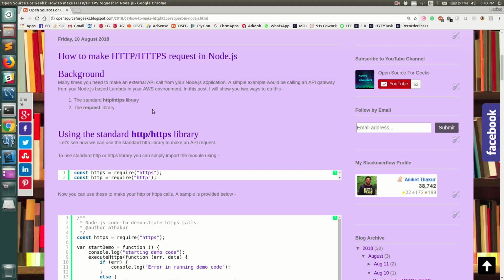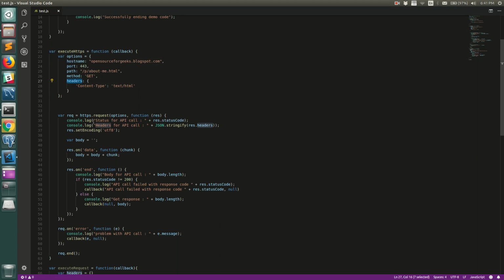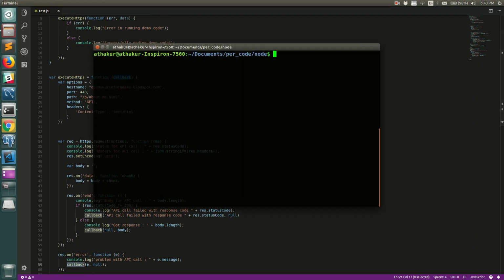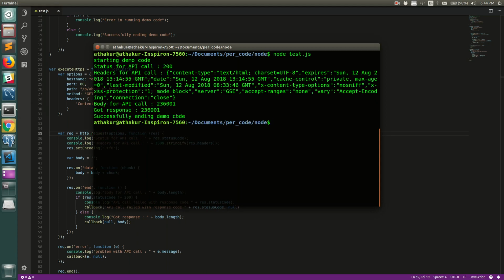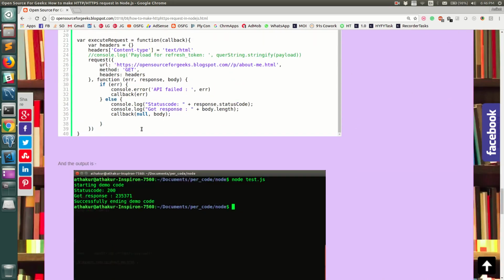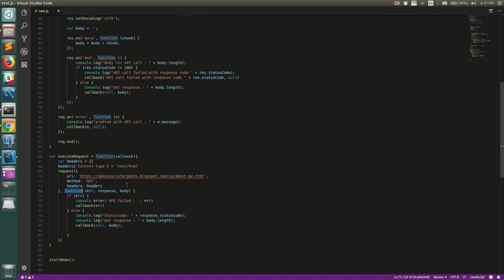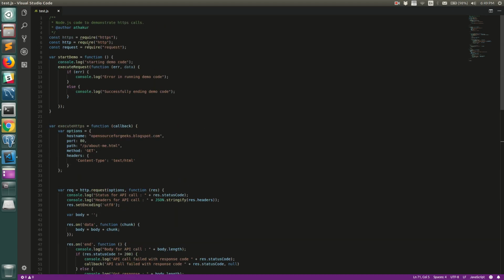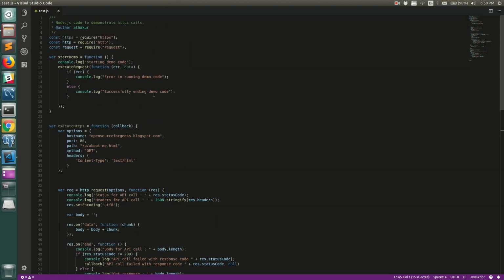How to make HTTP/HTTPS request in Node.js